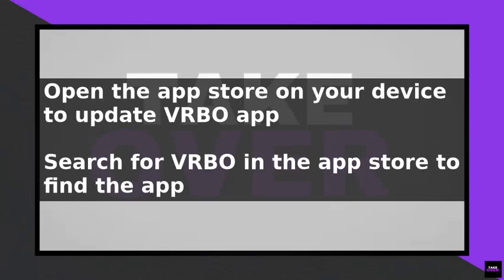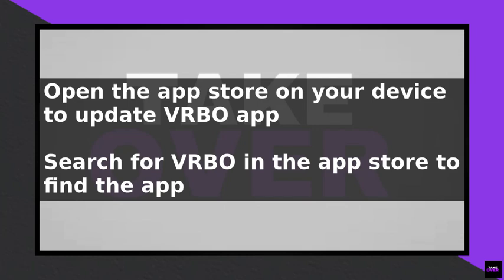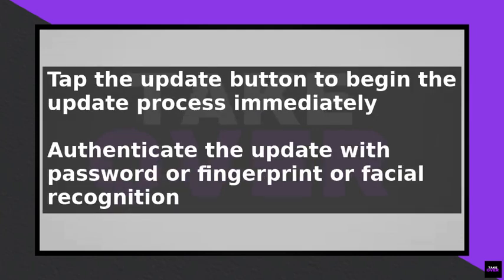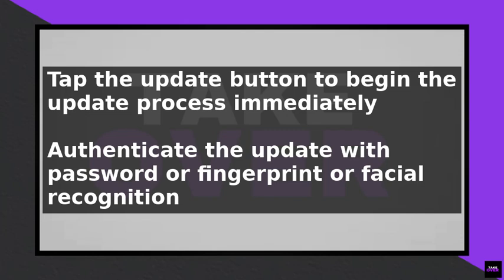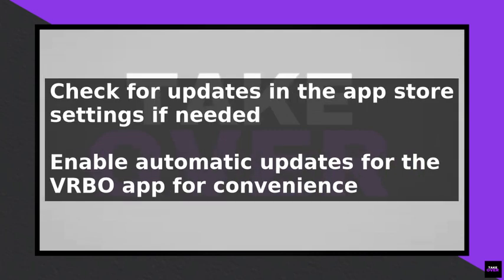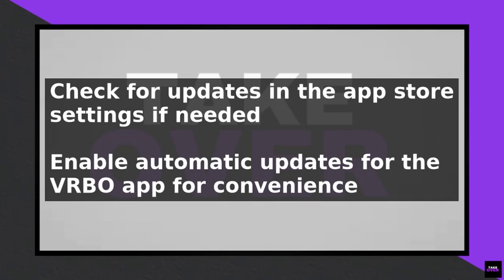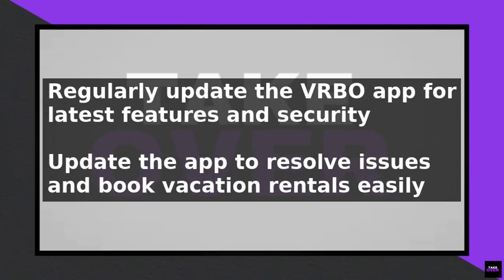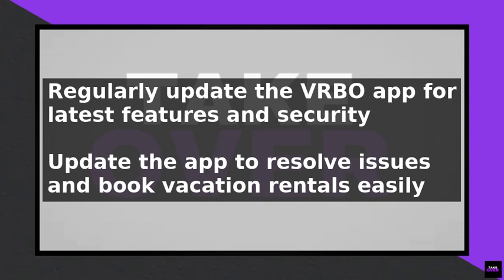How To Update Vrbo App (2025)